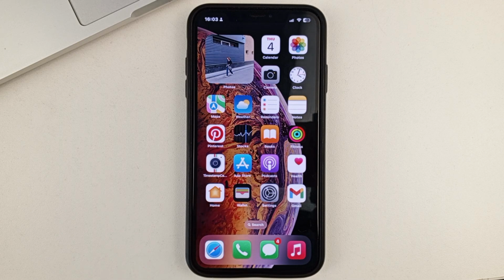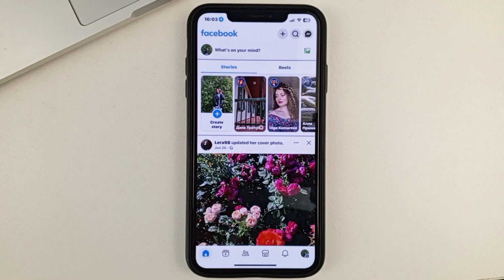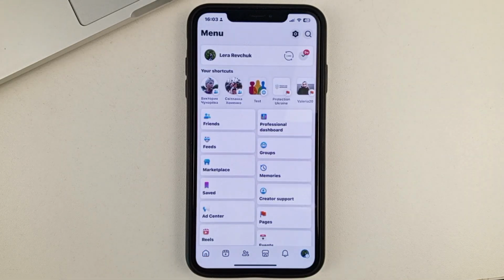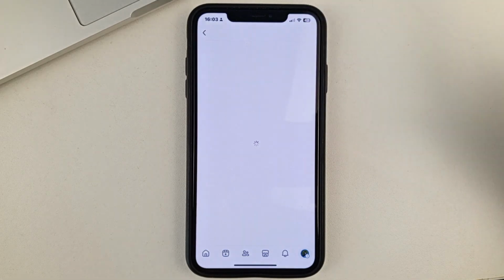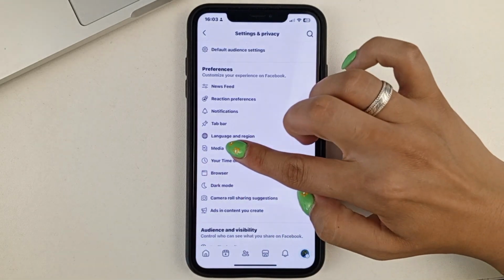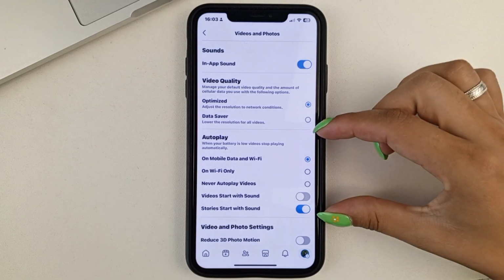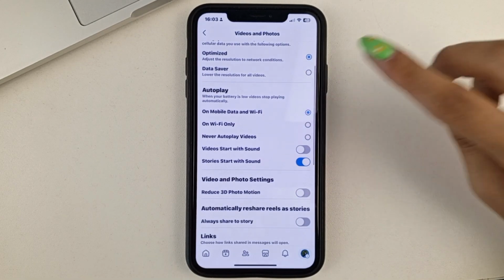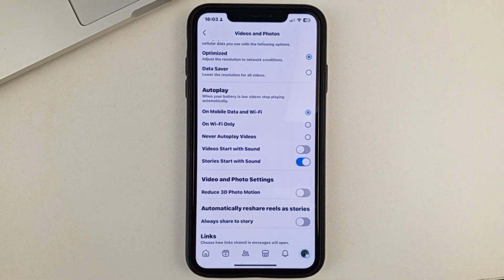How To Turn Off Autoplay On Facebook - Full Guide